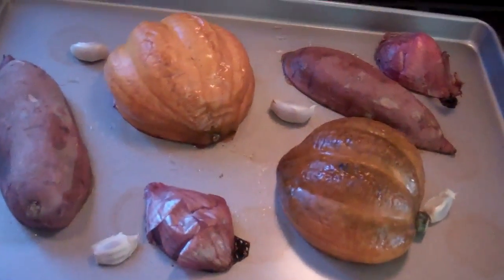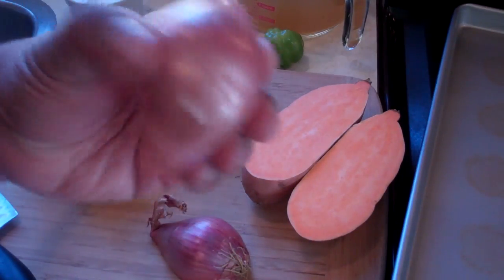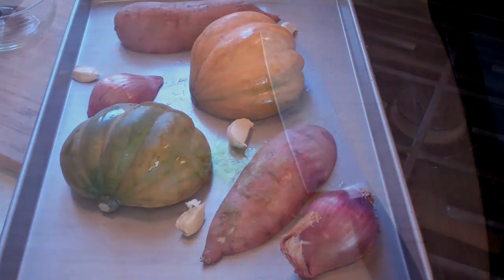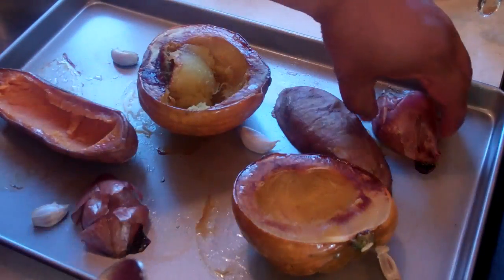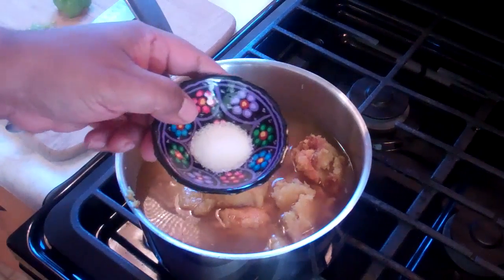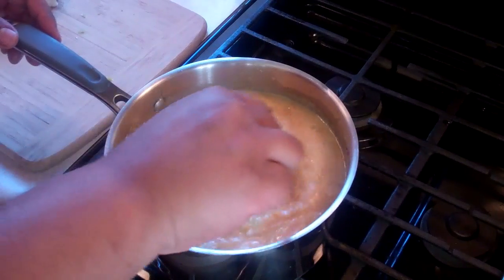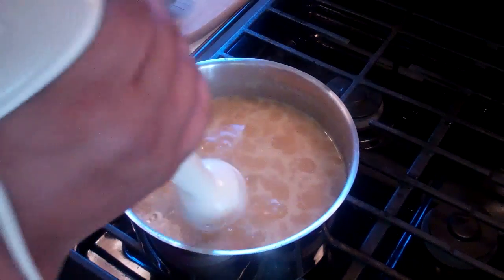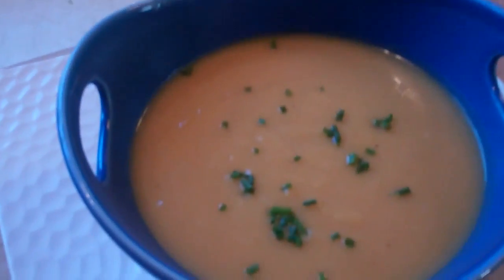Vegetarian Roasted Sweet Potato And Squash Soup Recipe.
In this recipe I'll show you how simple it is to make a vegetarian roasted sweet potato and squash soup with elements of the Caribbean. With the use of coconut milk and finely diced scotch bonnet peppers, you'll love the taste and texture of this soup. You can add more zing to this vegetable soup with the use of thyme, rosemary and other herbs you enjoy using. And finish off with some freshly grated nutmeg and top with chopped chives.

You'll Need...

1 acorn squash
1 sweet potato
3 cups veg stock
1 large shallot
4 cloves of garlic (with skin)
1/4 scotch bonnet pepper
1/2 teaspoon salt
fresh ground black pepper
2 tablespoon olive oil
3/4 cup coconut milk

Note: you can also add your fav herbs and top with freshly grated nutmeg and chopped chives.

Get my latest cookbook, The Vibrant Caribbean Pot - 60 Traditional And Fusion Recipes Vol 1 @